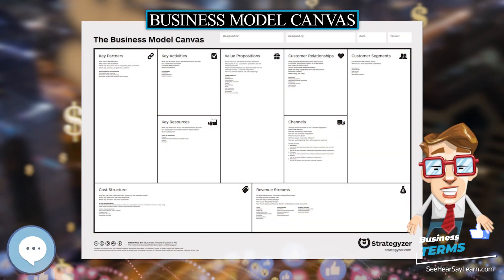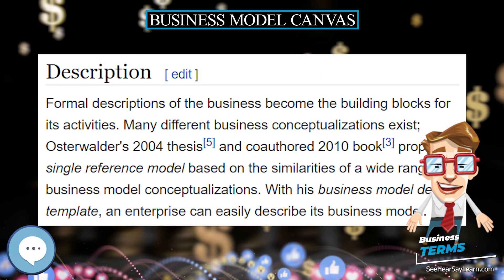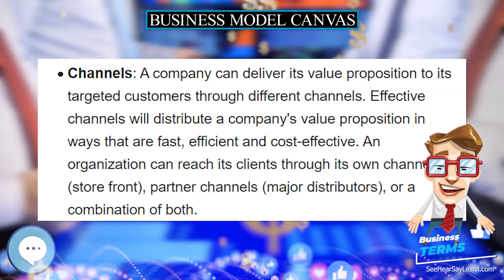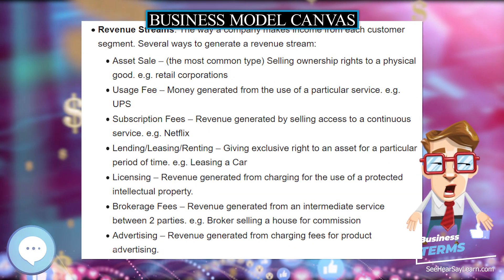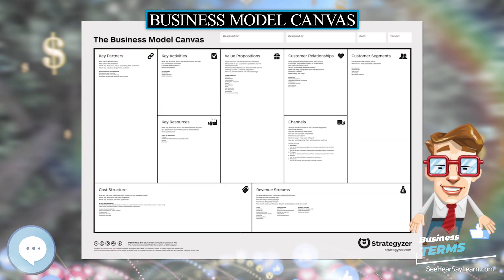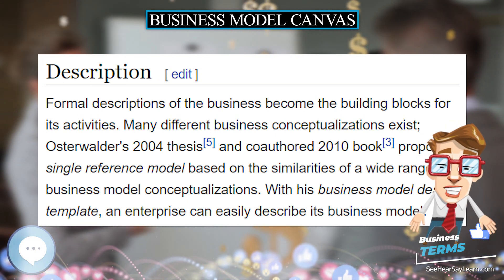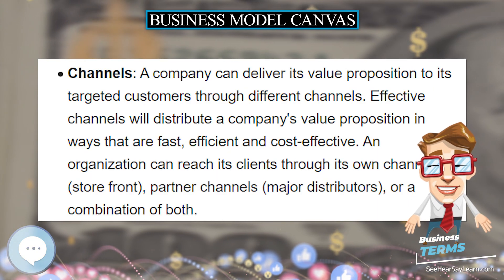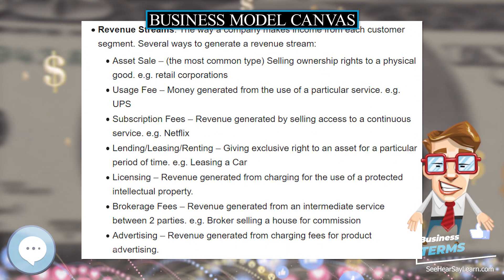Business Model Canvas 📈💲 BUSINESS TERMS 💲📉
Business Model Canvas is a strategic management and lean startup template for developing new or documenting existing business models. It is a visual chart with elements describing a firm's or product's value proposition, infrastructure, customers, and finances. It assists firms in aligning their activities by illustrating potential trade-offs.